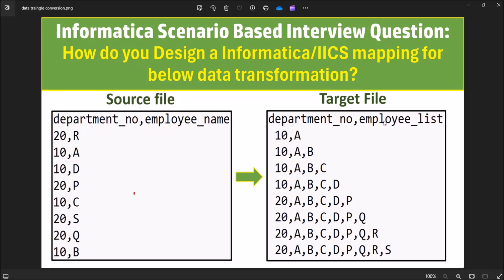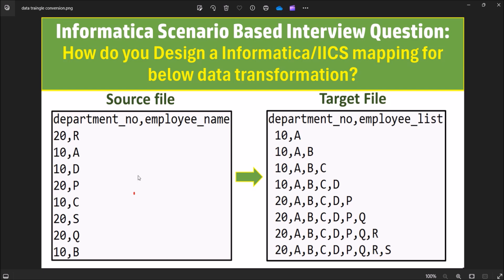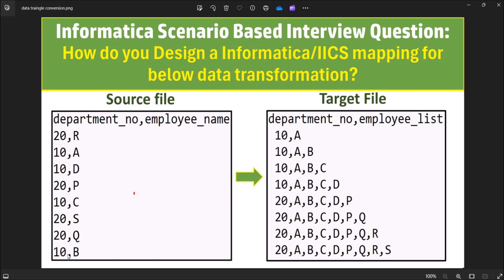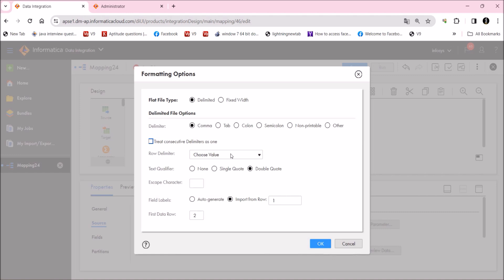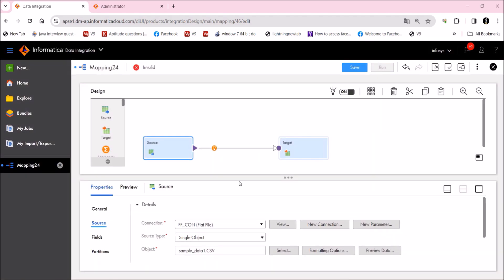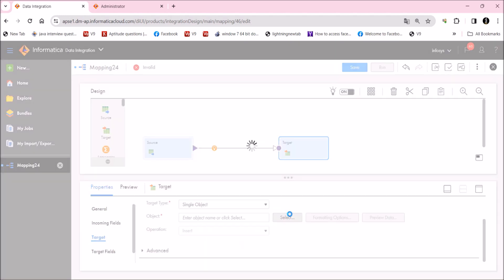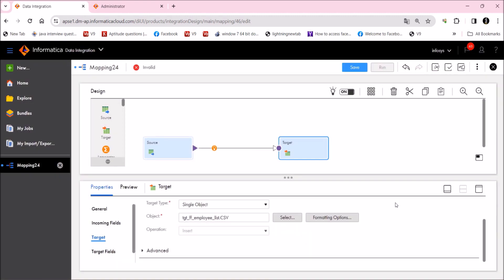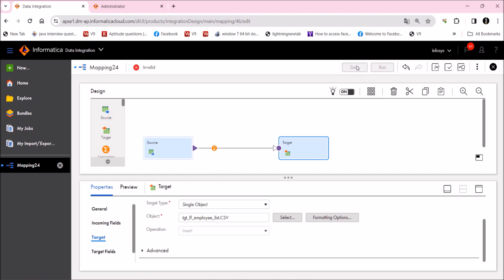Informatica IICS scenario based interview question | Keerthi Trainings | @ITTechTeach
informatica interview questions for 10 years experience,Informatica interview questions for freshers,Informatica interview questions and answers for freshers,